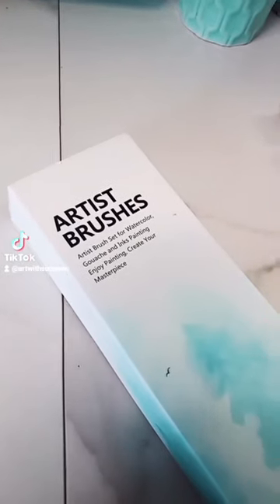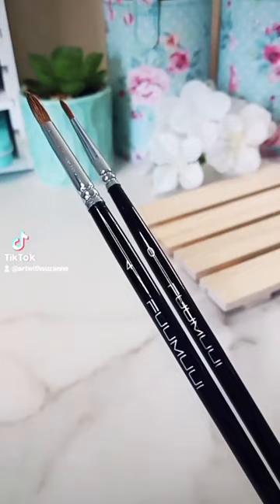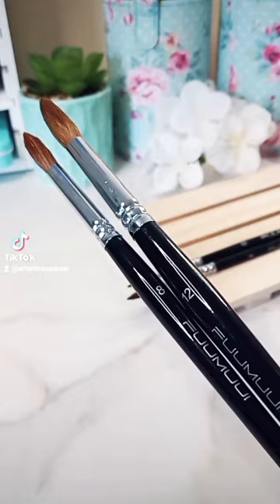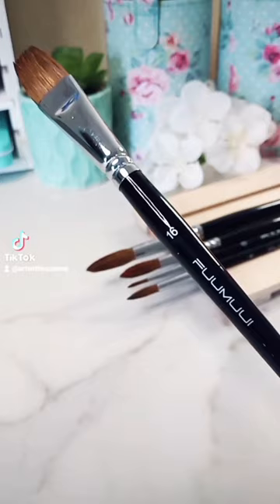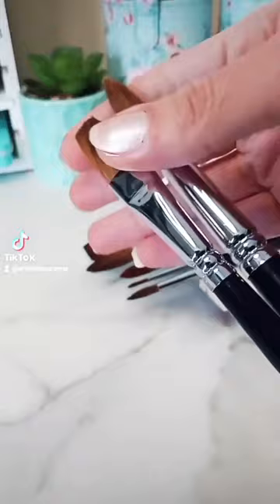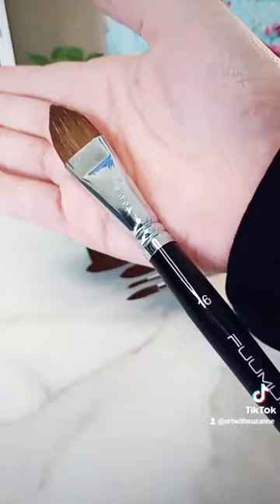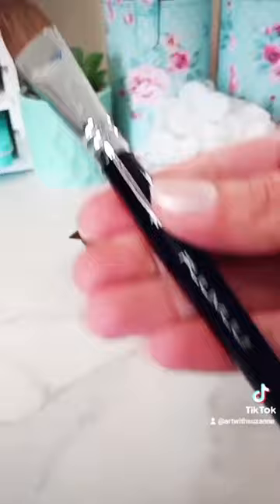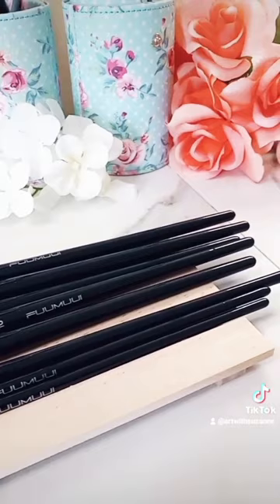Art Supplies Unboxing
⭐️🎨Art supplies -favs
Favorite watercolor brushes
Winsor & Newton journal
Pentalic journal

*🌙My Art Shops* Artprints and merch! Homedecor